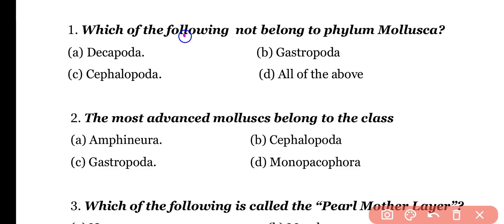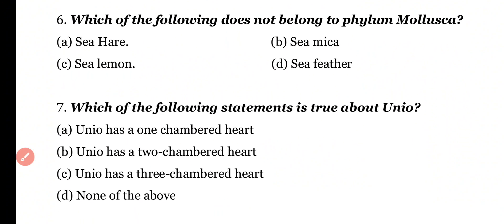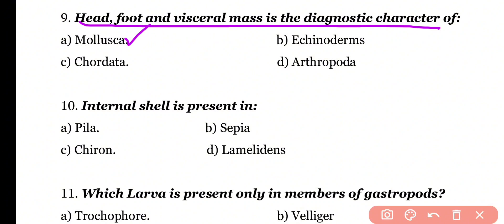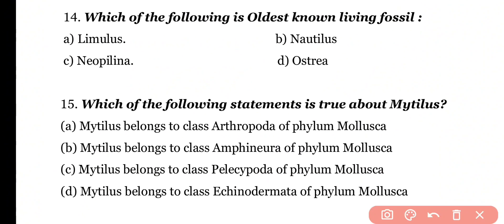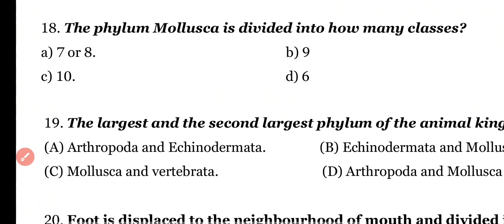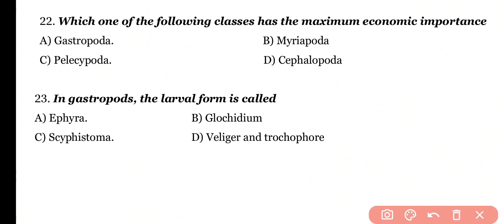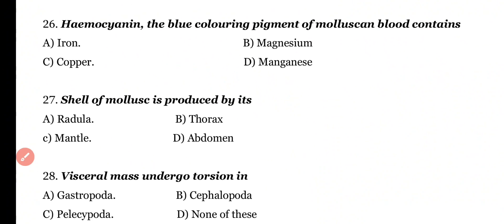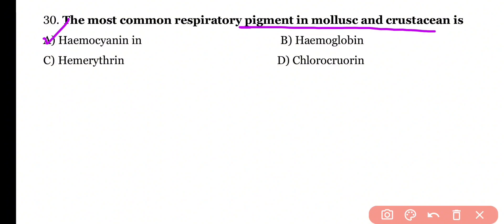Mollusca MCQ | Unit 5 | 5th Semester Zoology | BSc 3rd Year Important Questions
Prepare for your 5th semester Zoology exams with these important Mollusca MCQs covering:
✔ Classification & Characteristics of Mollusca
✔ Examples: Pila, Octopus, Bivalves, Cephalopods
✔ Anatomy, Reproduction & Economic Importance
✔ Previous Year University Questions

🔹 Perfect for:
BSc 3rd Year Zoology Students
5th Semester University Exams
Competitive Exams (CSIR NET, SET, MSc Entrance)
📌 Bookmark this video & solve along!